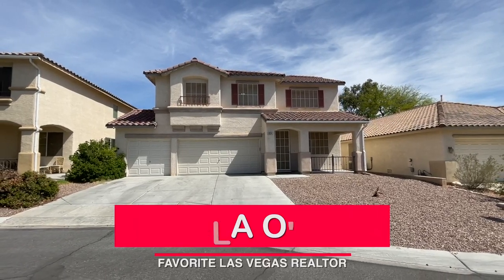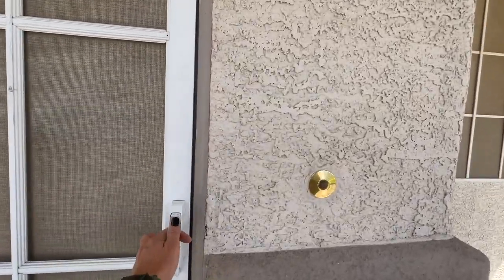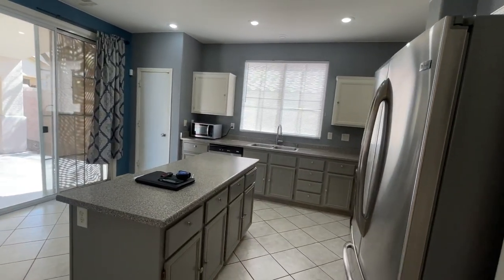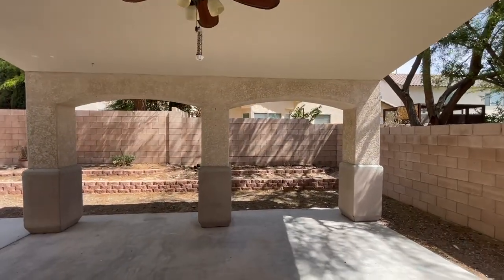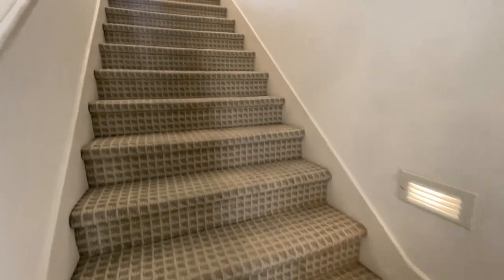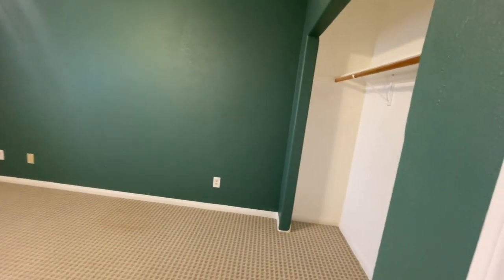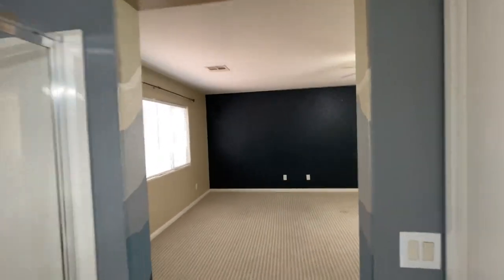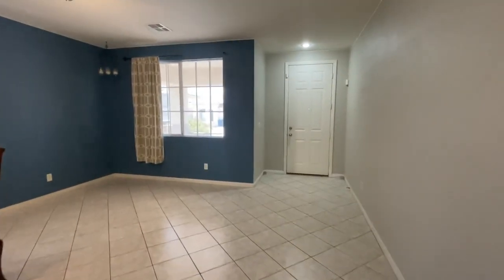Home for Sale in Las Vegas - $525k, 4 BD, 2.5 BA, 2562 sq.ft., 3 Car-Garage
Just Listed in Spring Valley

Beautiful 2-story home located in the Monaco Community, near The Lakes.  This home is located in a cul-de-sac and has 4 bedrooms, 2.5 baths, 2,562 sq. ft. and a 3 car-garage. Kitchen has stainless steel appliances, island and pantry. Separate living room and family room. Tile flooring throughout downstairs, bathrooms and laundry room with carpeting upstairs. Ceiling fans in every room and each bedroom is oversized.

Primary bedroom and bath features; large walk-in closet, double sinks, separate shower and tub. Backyard has a covered patio with easy to maintain desert landscaping. Close Downtown Summerlin, Las Vegas Ball Park, City National Area and much more shopping conveniences

Company: Home Realty Center
License #: 180246